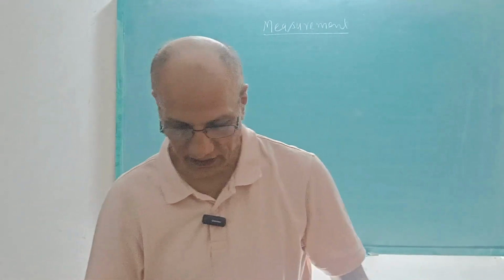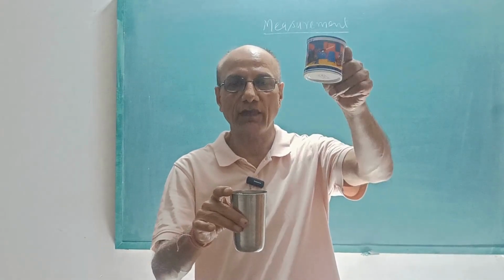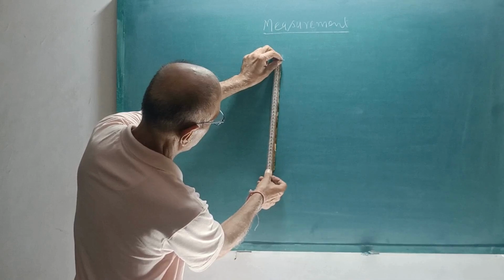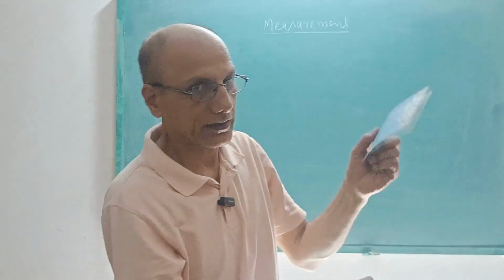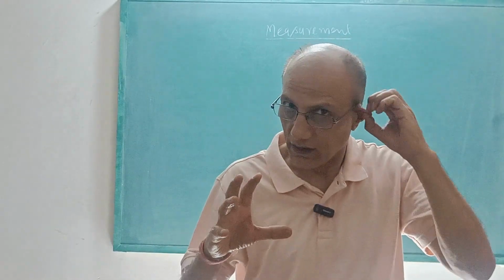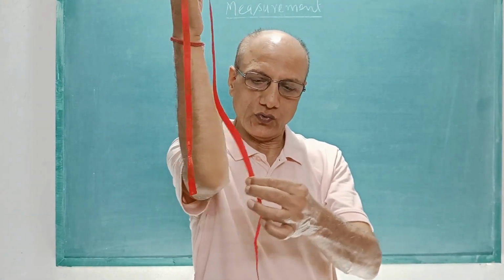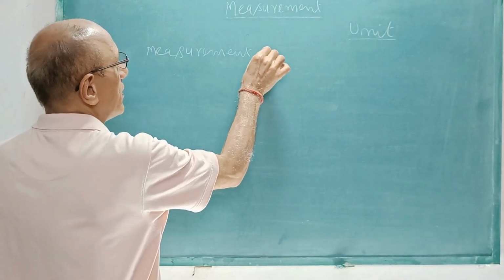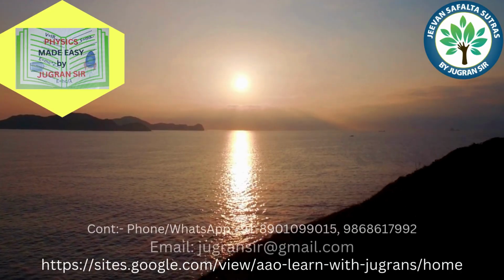what is Measurement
It is a process of comparing a Physical quantity with its measuring tool (unit).
Why the measuring tool should be standardized?
It is necessary that the measuring tool be standardized ie it should be agreeable to all and must give same reading to  every person measuring the physical quantity any time anywhere without personal error/mistake.

It is a method to analyze certain relation among the different physical quantities using the basic quantities like mass, length, time temperature, current etc.